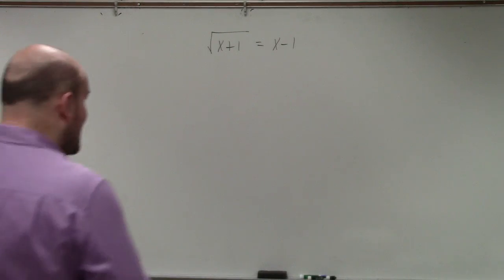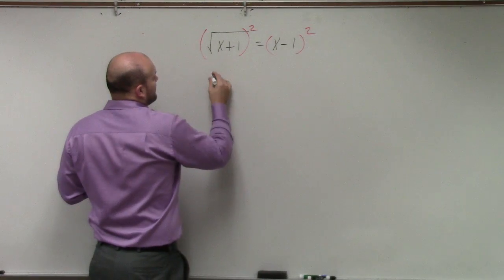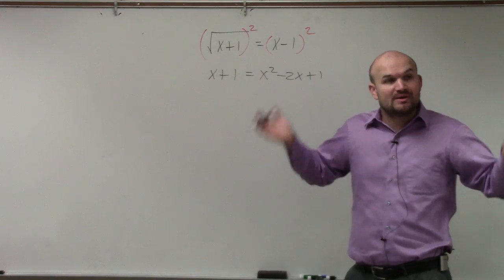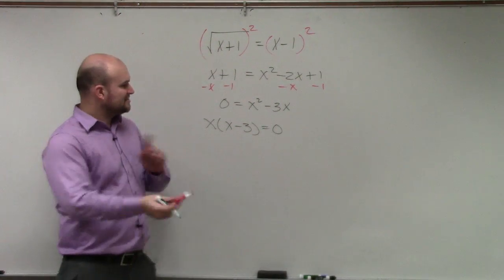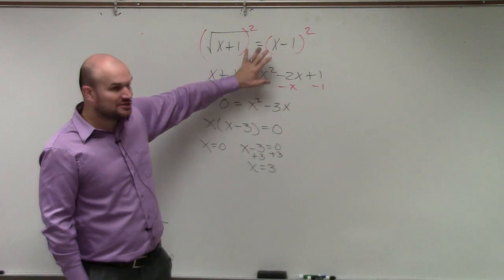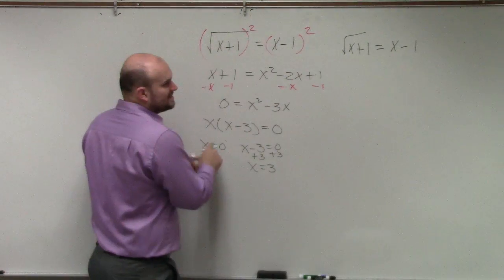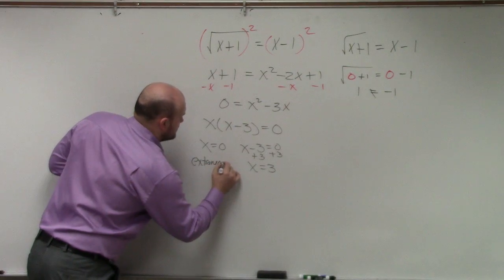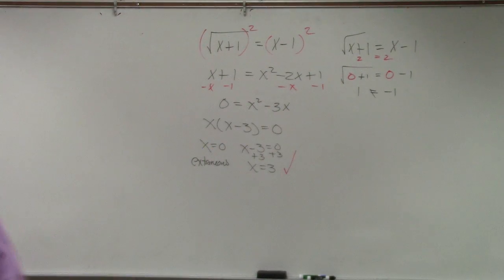Solving a Radical Equation by Squaring Both Sides